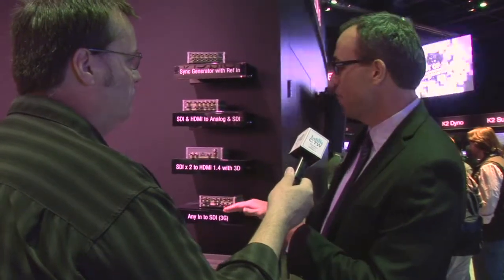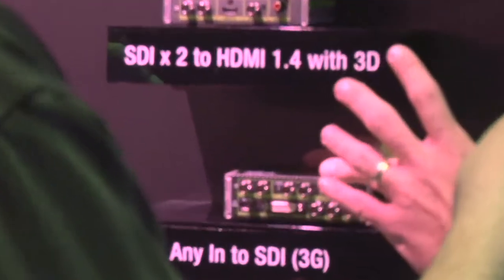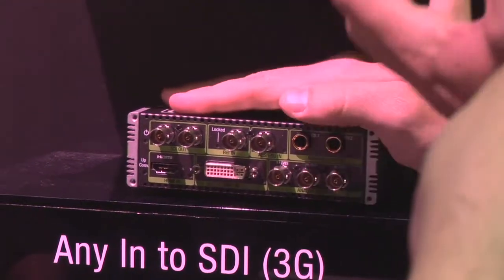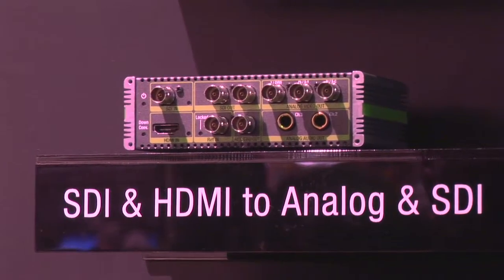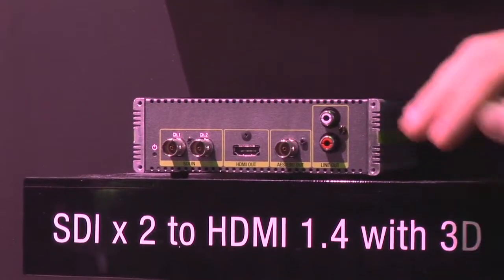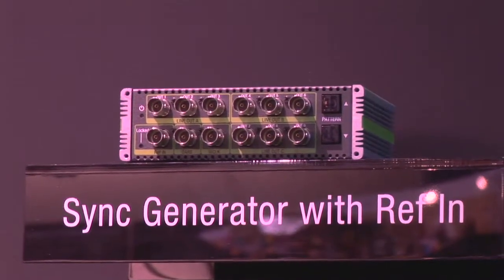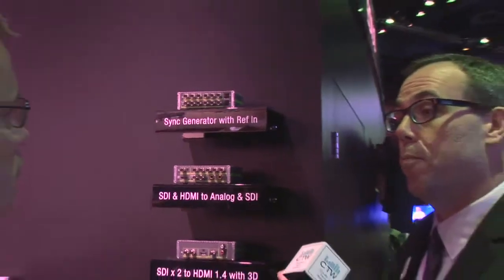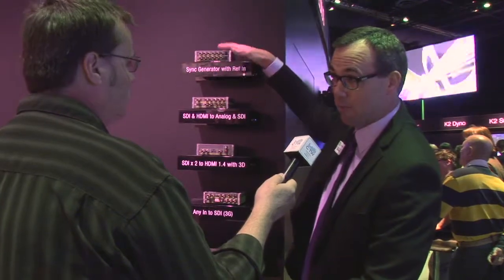CTW NAB 2012 Coverage: Grass Valley G-Bricks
Grass Valley has come out with a line of very cool conversion boxes. There is a dual HD-SDI to HDMI box (for 3D), an HD-SDI or HDMI to Analog video, a very neat sync generator and the biggie, an anything to SDI conversion. And by anything we mean analog video, DVI, or HDMI. It will also embed video into the SDI stream. Built like tanks and pretty affordable to boot.